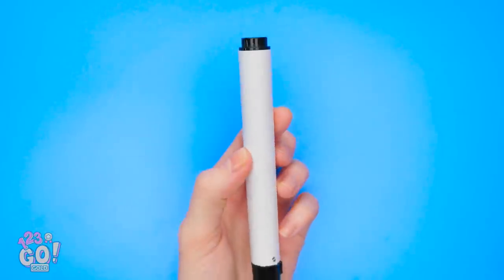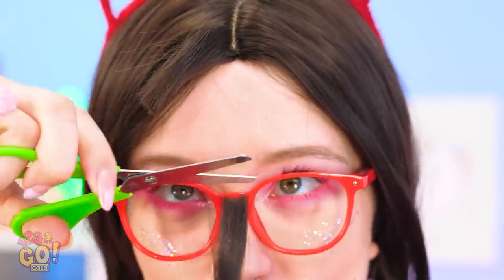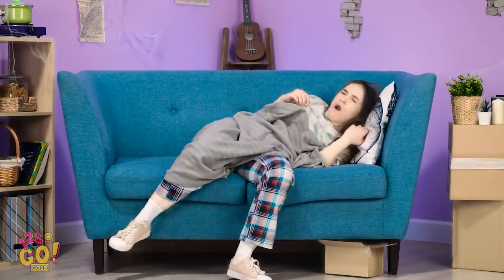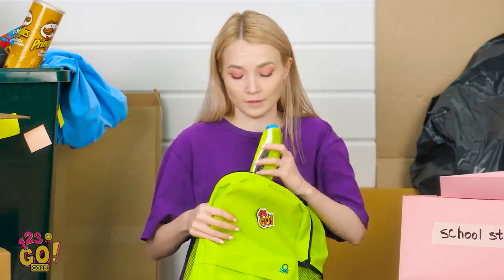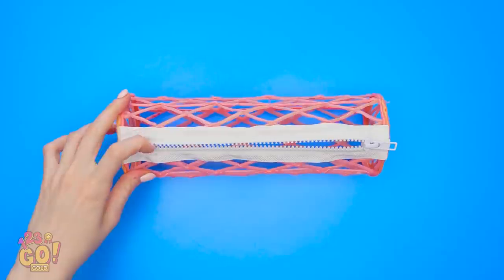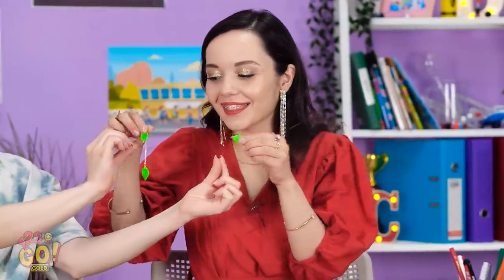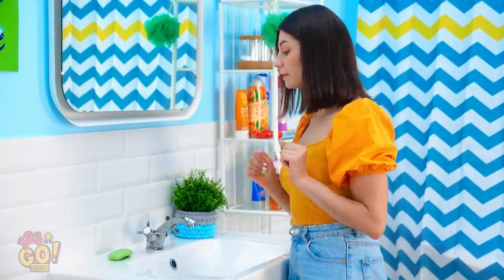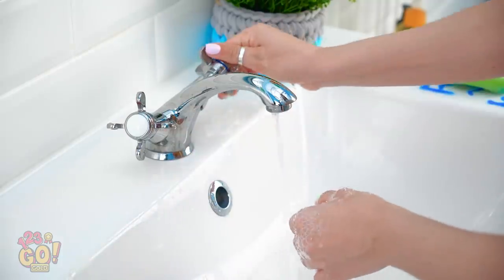3D PEN VS GLUE GUN CRAFTS! || Cool Crafts And Easy DIY Ideas by 123 GO! GOLD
Looking for fresh and easy craft ideas?

By using a 3D pen or glue gun you can make many custom crafts and decorations.

You can create almost anything you can think of without much effort, and make it colorful and totally one of a kind!

Watch until the end to discover awesome hot glue and 3D pen hacks that are very useful.